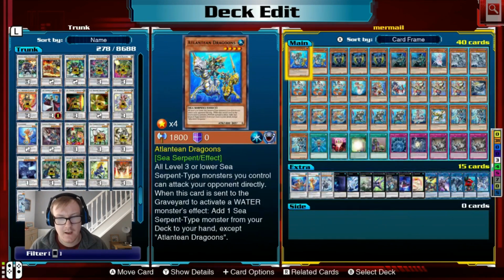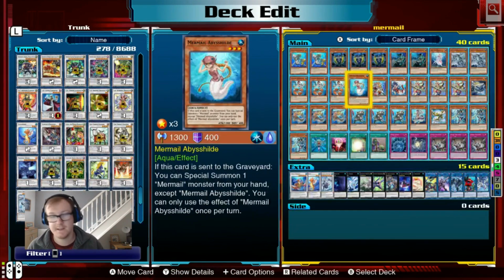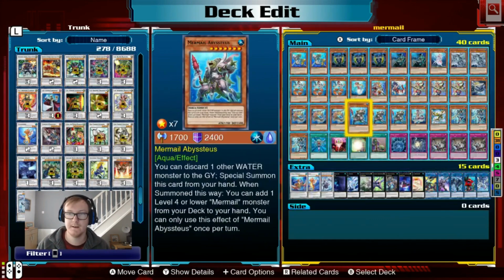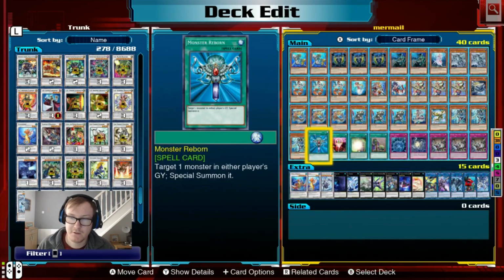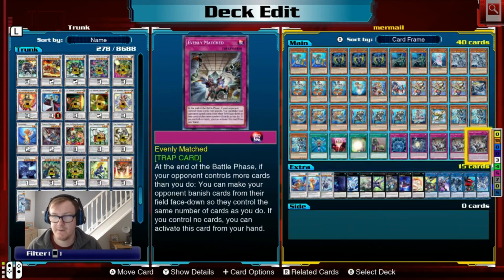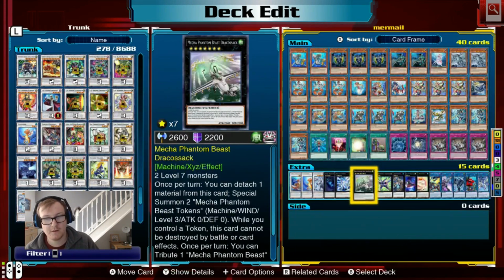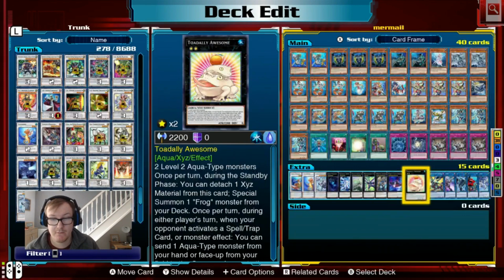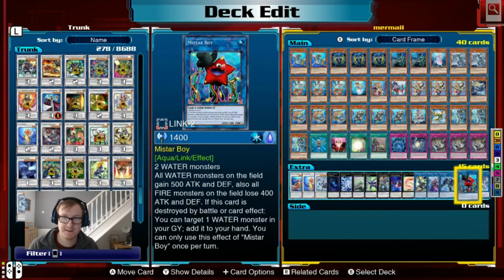YU-GI-OH! Legacy Of The Duelist Link Evolution mermail deck/explanation/replays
Mermail's love to spam to the field and trigger other water monsters effects

monsters - 00:51
spells - 08:57
traps - 10:05
extra deck - 11:47
replays - 20:37